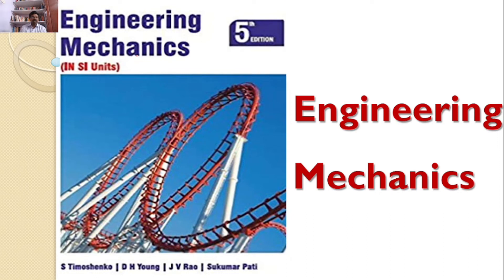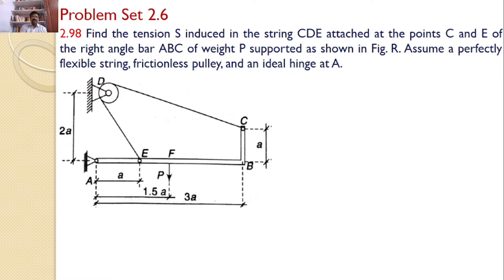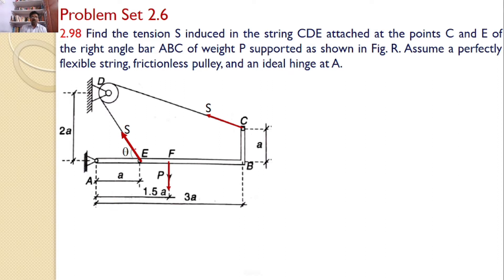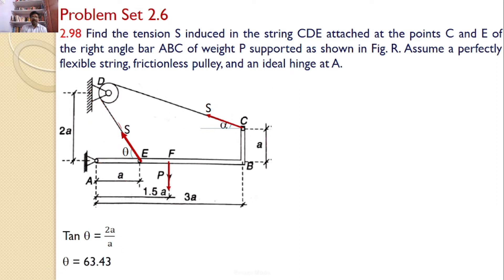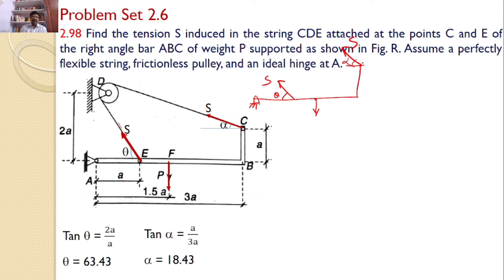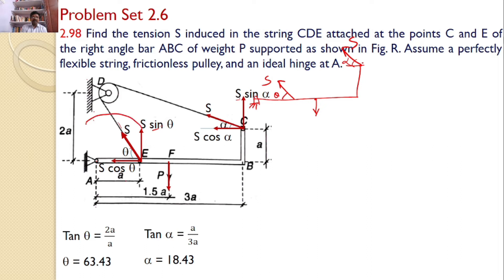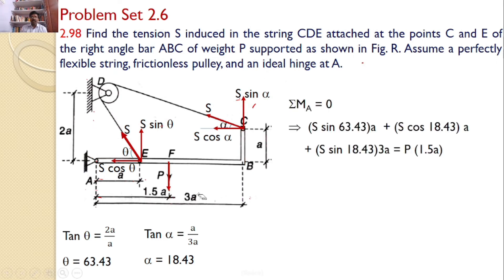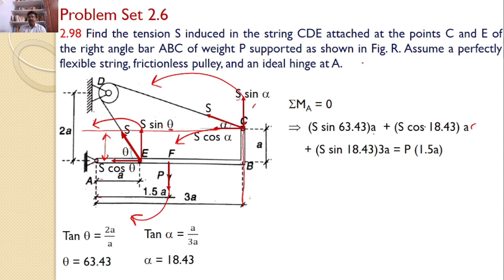Engineering Mechanics, solution, Problem 2.98, Timoshenko, Equilibrium Equations, Moment Equation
Engineering Mechanics,
Problem 2.98
Sine Rule
Lame's theorem
Resolution of a Force
RK Tutorials
Method of Projections
Equilibrium Equations
concurrent forces
concurrent forces
Moment of a force
Find the tension S induced in the string CDE attached at the points C and E of the right angle bar ABC of weight P supported as shown in Fig. R. Assume a perfectly flexible string, frictionless pulley, and an ideal hinge at A.